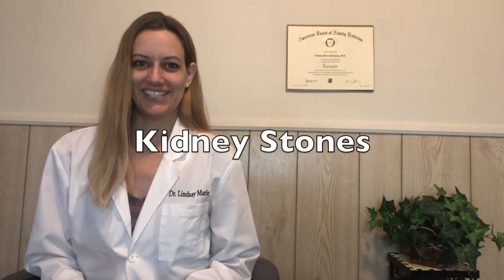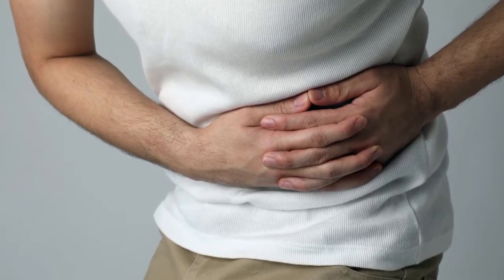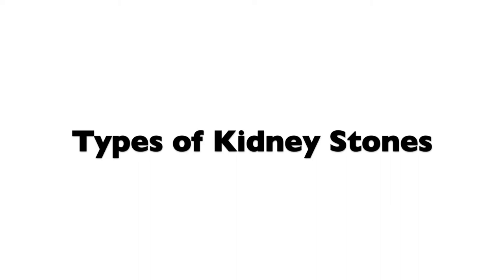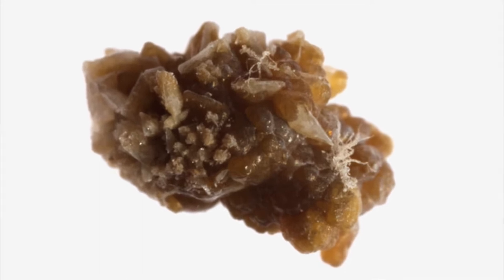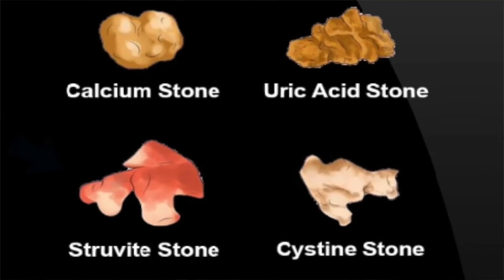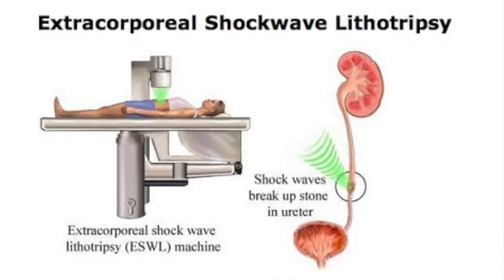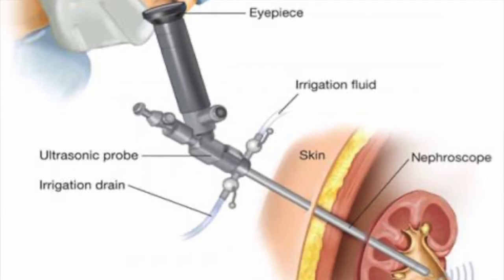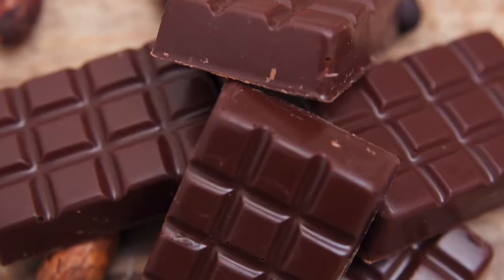KIDNEY STONES: Everything You Need To Know! Types. Causes. Symptoms. Treatment. Prevention. Surgery.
In this video I discuss everything you need to know about kidney stones.  I go over the four main types of kidney stones, the causes, symptoms, treatment, prevention, and surgery options for kidney stones.

Thanks for joining another 5 Minute Consult With Your Favorite Family Medicine Doc!

As always, I hope that you find this video interesting and informative.  I look forward to meeting more of you and answering any questions you may have.  Thanks for joining and have a blessed day!

-Dr. Lindsay Marie

Also don't miss my channel Intro Video to get to know me better : )

Sharing a message of Hope, Health, & Wellness for the Mind, Body, & Soul:

                     (12pm Eastern Time Zone)